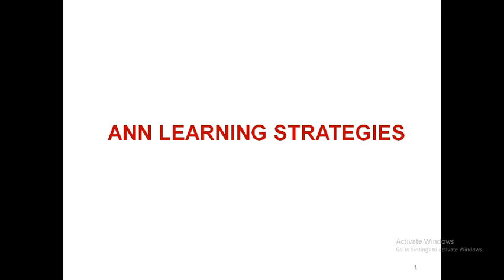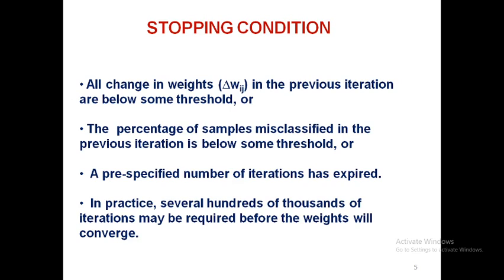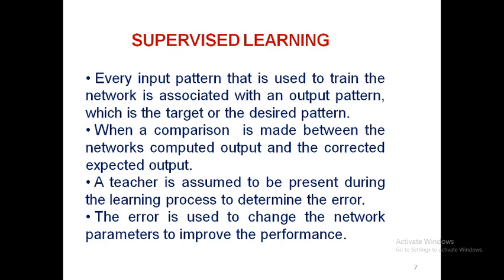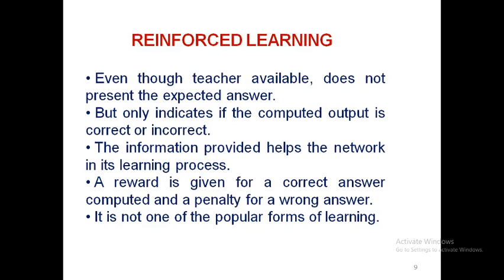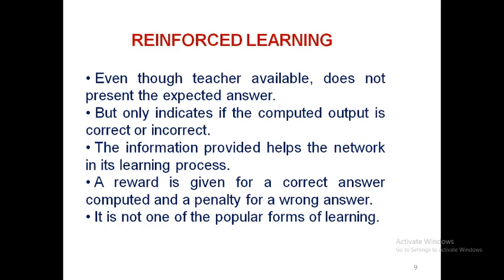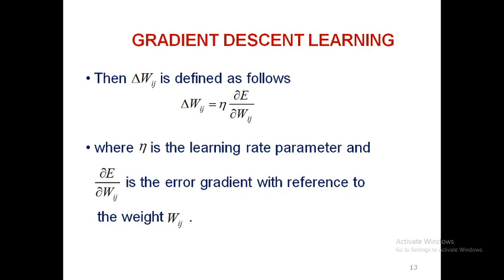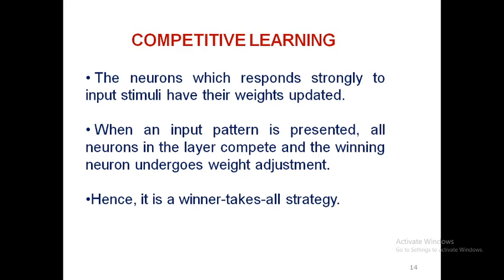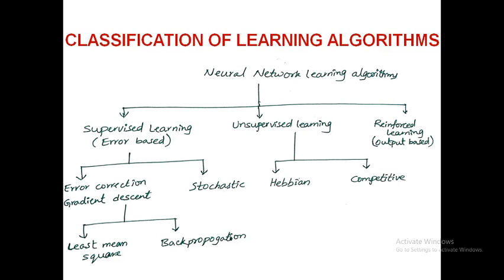L 7 ANN Learning Strategy